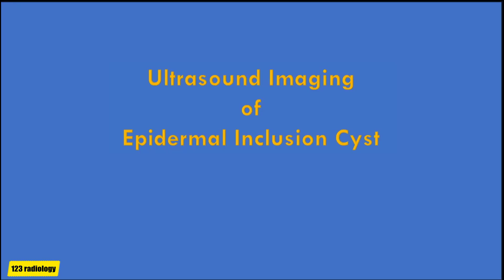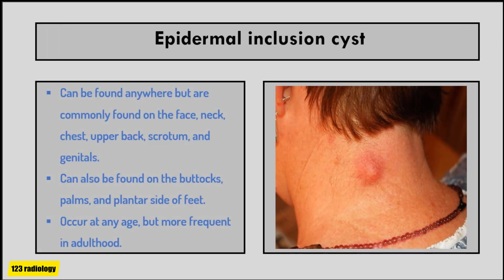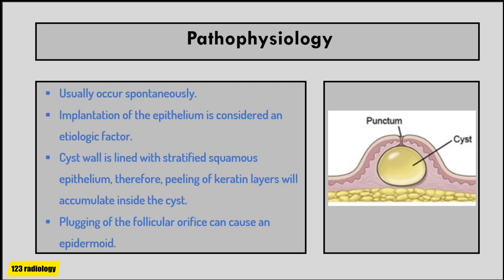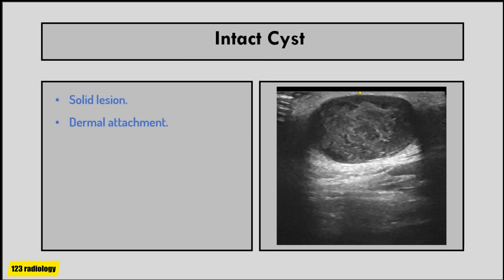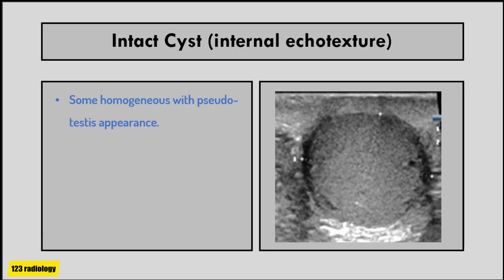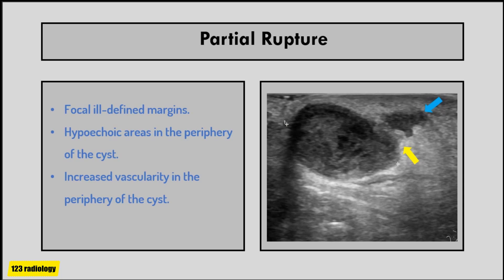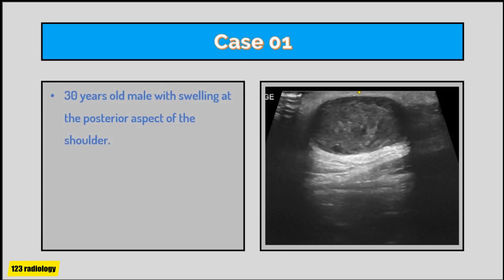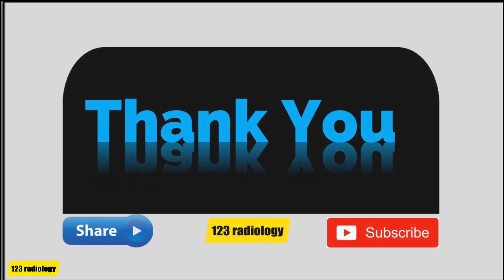Ultrasound Pearls: Epidermal inclusion cyst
By the end of this lecture, you will be able to know:
The definition of epidermal cyst.
The true synonyms of the cyst.
The pathophysiology of the cyst formation.
Ultrasound features of the intact and complicated cyst.
Review some cases from daily clinical practice.

Epidermal inclusion cysts are the most common cutaneous cysts.

Numerous synonyms for epidermal inclusion cysts exist, including epidermoid cyst, epidermal cyst, infundibular cyst, inclusion cyst, and keratin cyst.

The cyst contains keratin, not sebum.  They also do not originate from sebaceous glands; so, epidermal inclusion cysts are not sebaceous cysts. The term sebaceous cyst should not be used to describe epidermoid cyst.

Ultrasound appearance depend on maturation of cyst and amount of keratin as well as presence of cyst rupture and degree of cyst collapse.